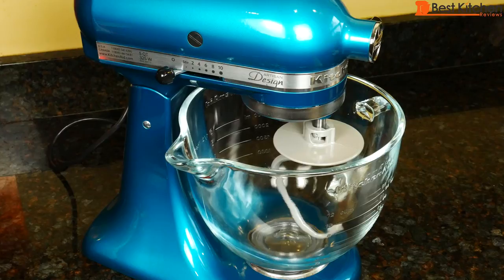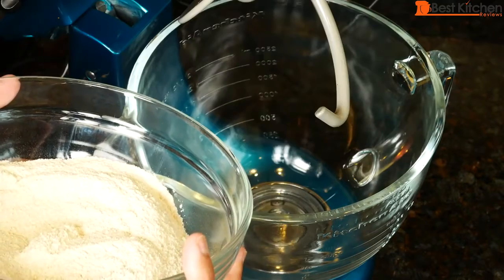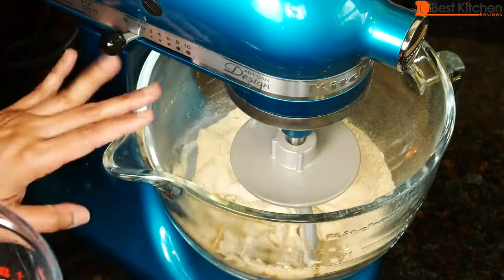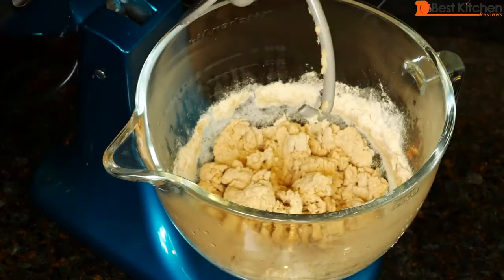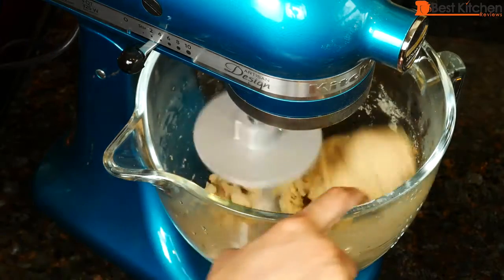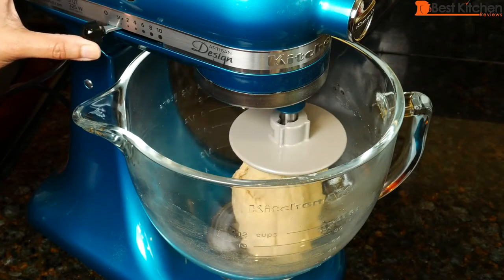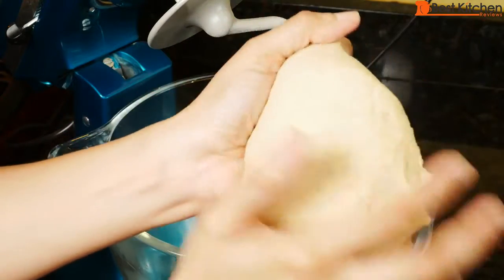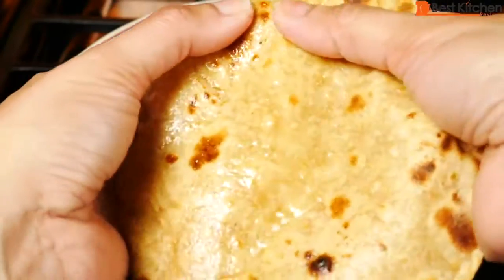Make Chapati Dough in a KitchenAid Stand Mixer | Kitcheniest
How to Make Soft Chapati Dough in a KitchenAid Stand Mixer.

LINK to KitchenAid

LINK to KitchenAid Classic Plus(4.5-Qt)

LINK to KitchenAid Artisan Design(5-Qt)

LINK to KitchenAid Custom Metallic(5-Qt)

LINK to KitchenAid Professional 600 Bowl-Lift Stand (6-Qt)

LINK to KitchenAid Professional 600 with Glass Bowl (6-Qt)

LINK to Cast Iron Griddle

Hi Guys, today I'll show you How to Make Chapati Dough in the KitchenAid Stand Mixer.

Video Credit:
Best Kitchen Reviews